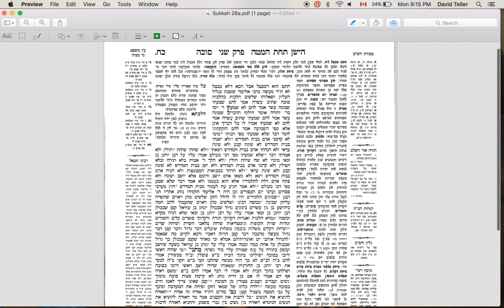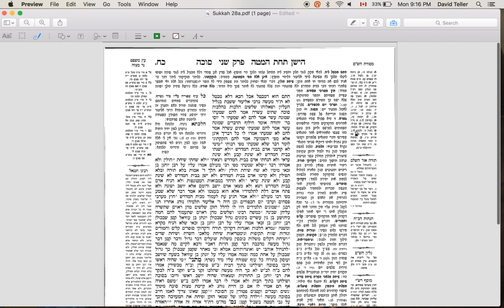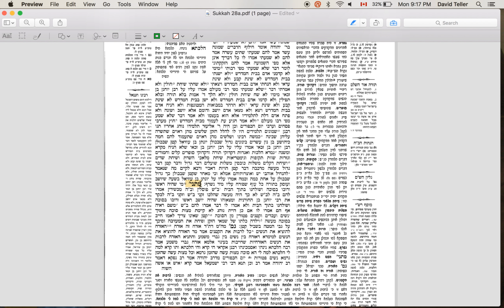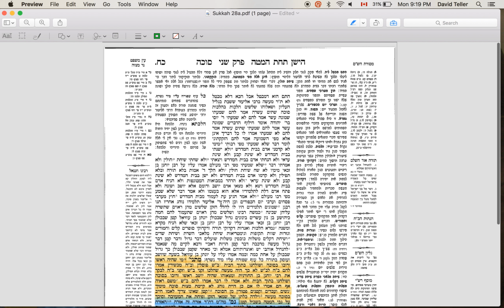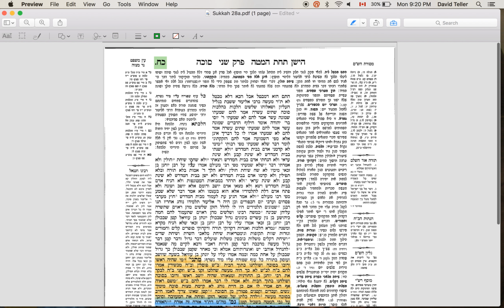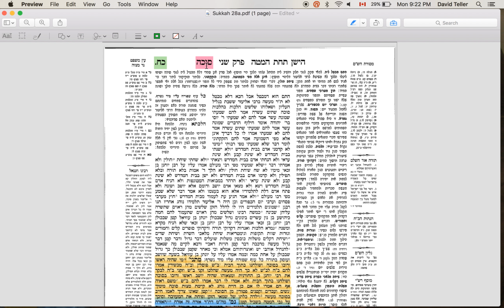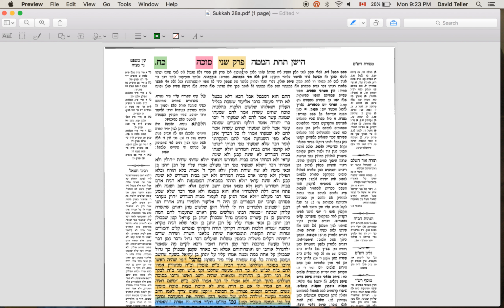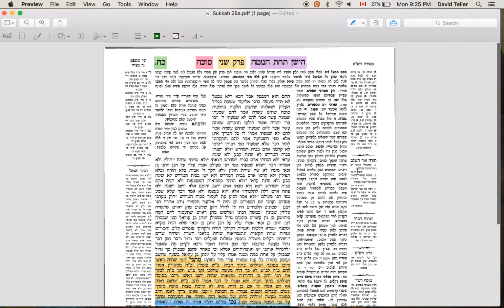Labeling a page of Gemara